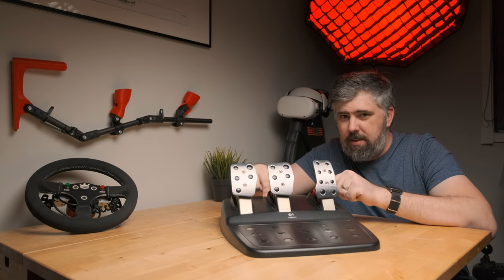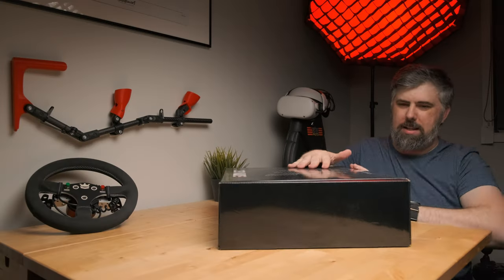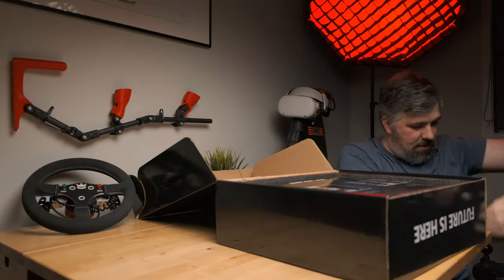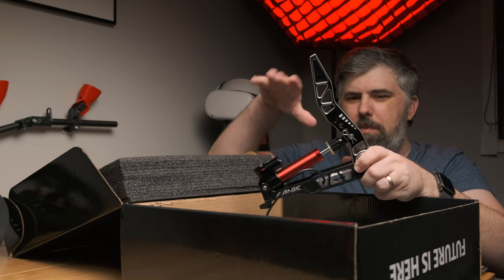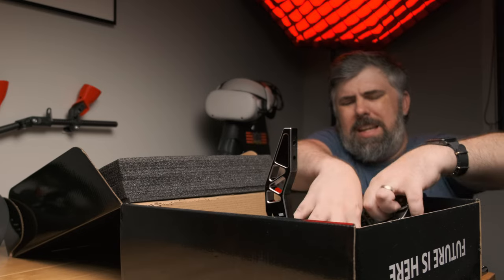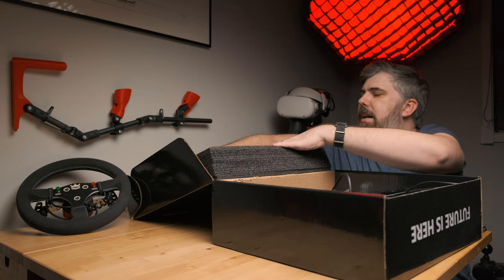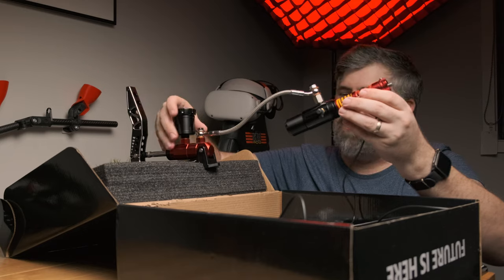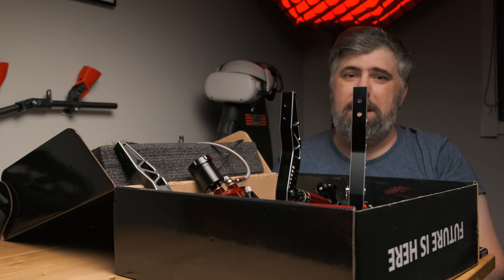Simagic P2000 - Unboxing the updated pedals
When it comes to sim racing pedals the sensible choice is always Heusinkveld, but after being thoroughly impressed by the Simagic Alpha Mini I’ve been running for several months, the rich feature-set, awesome looks, and low price of the P2000 pedal set was too much to resist.

Will it hold up to abuse? Only time will tell, but at least the local distributor i purchased these from has a great warranty policy and Simagic have been quick to act on product improvements.